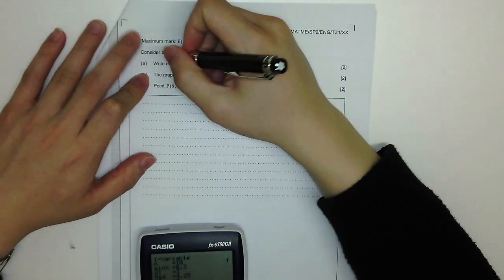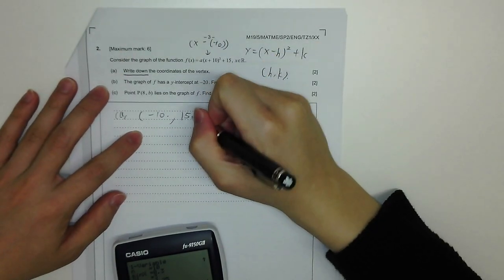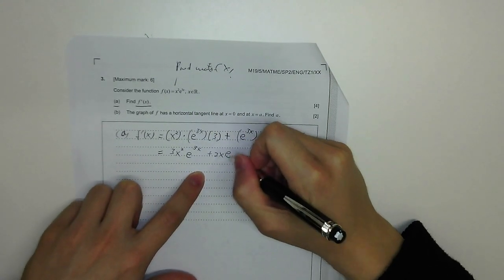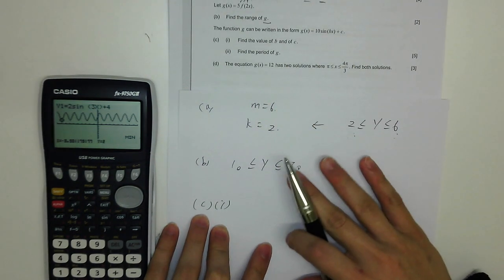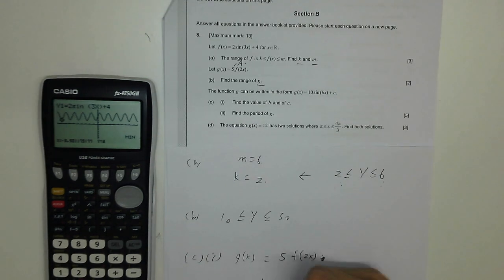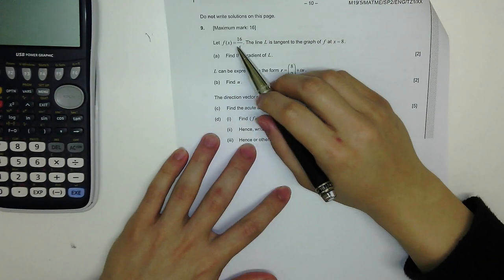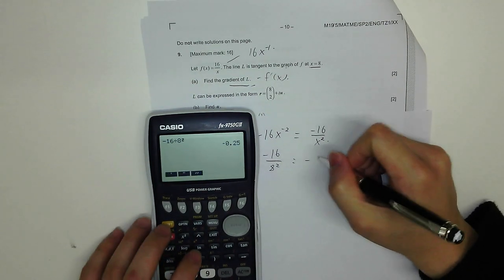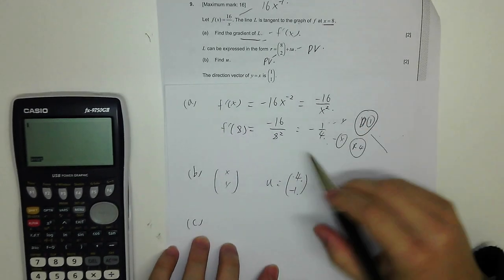IB Maths SL May 2019 TZ1 Paper 2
IB Maths SL May 2019 TZ1 Paper 2 Solution

CM Square Learning Center is the leading IB tutorial center in Hong Kong. We offer individual lesson, group class and also online lesson (if you study aboard) to IB / IBMYP / IGCSE / GCSE students in Hong Kong.

to download the free IB materials.